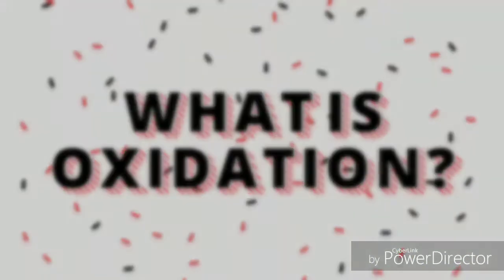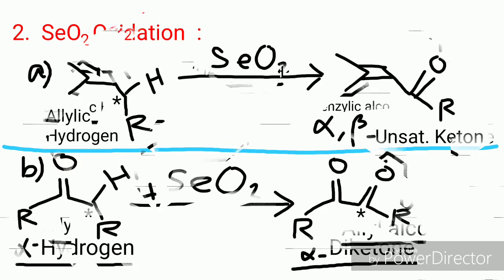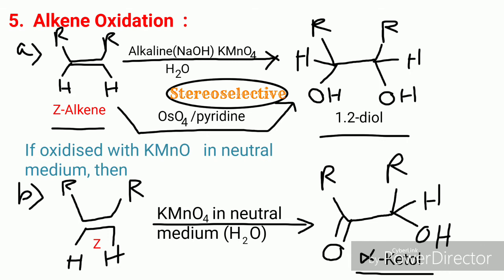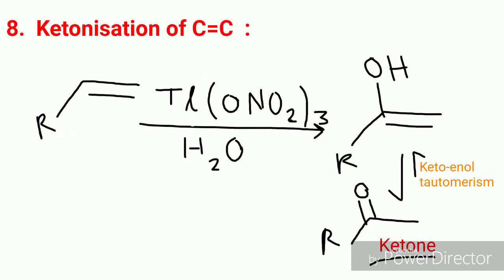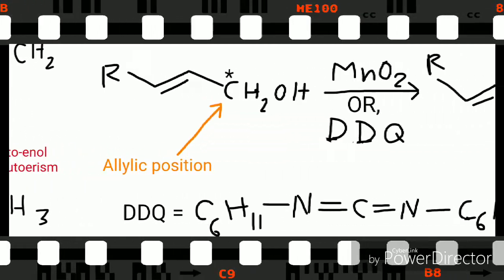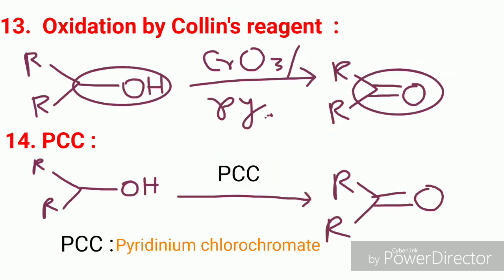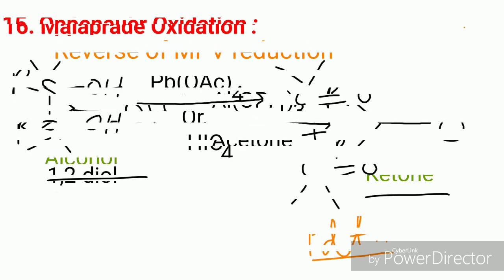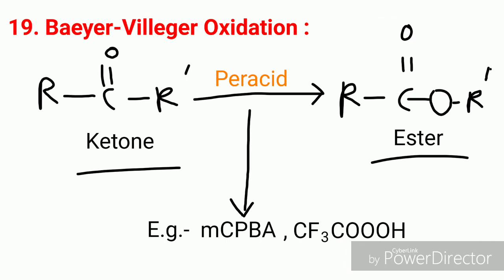19 types Oxidation-Reduction Reaction in Organic Chemistry / Prevost, Baeyer-Villeger,Jone's etc.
Total 19 types Oxidation reaction In this video will make you fully prepared for any examination (IIT JAM, JEE etc.) ..I
You can get in details on The BOOK